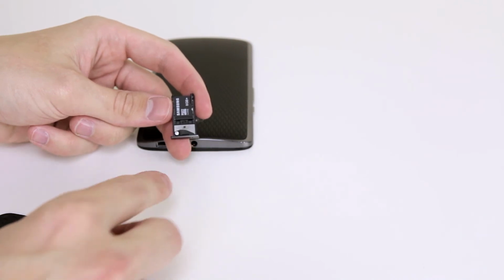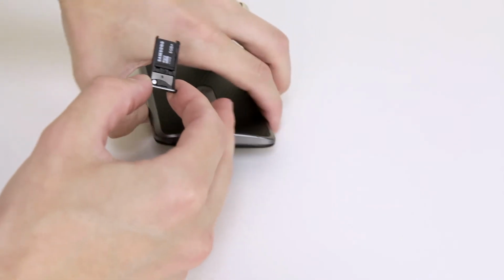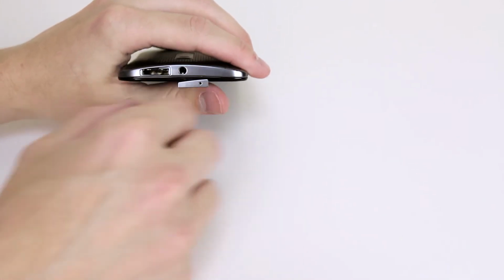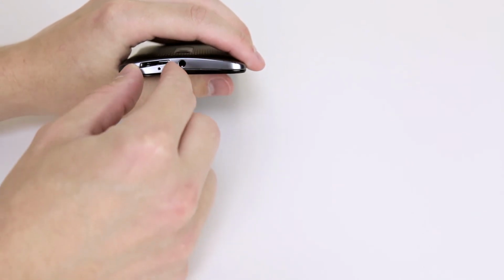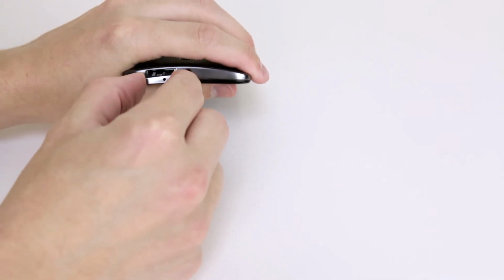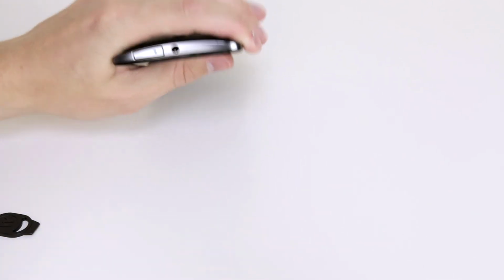How To Insert/Remove MicroSD Memory Card - Motorola Moto X Play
A video how to, tutorial, guide on inserting & removing a memory card in the Motorola Moto X Play.